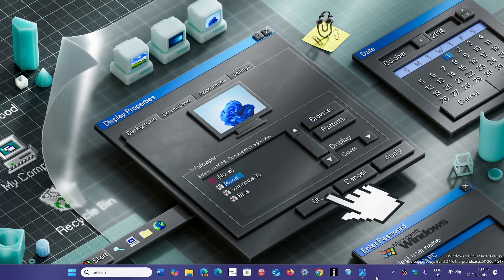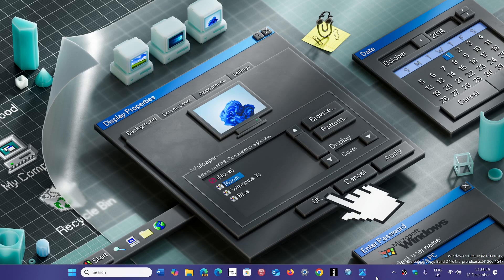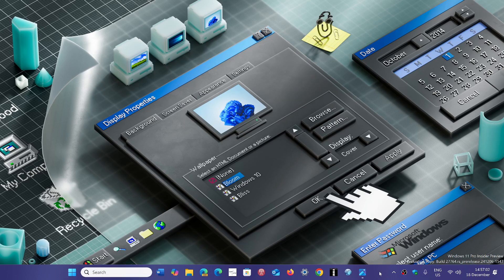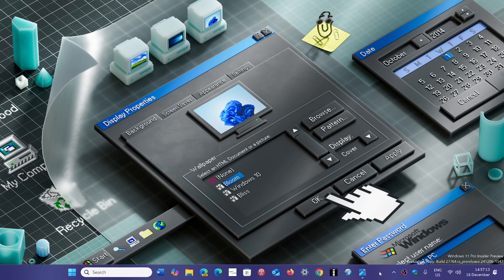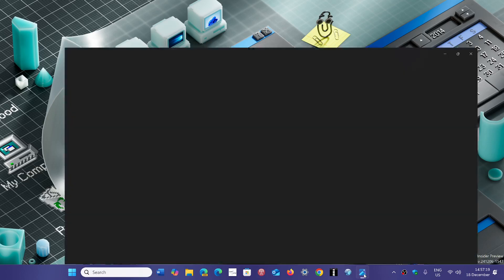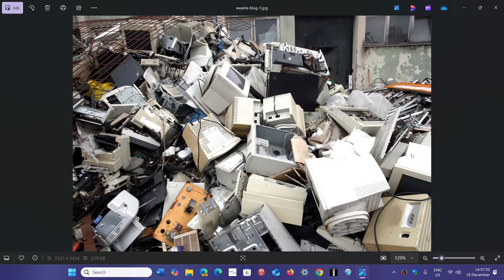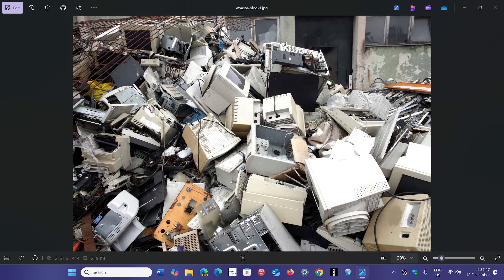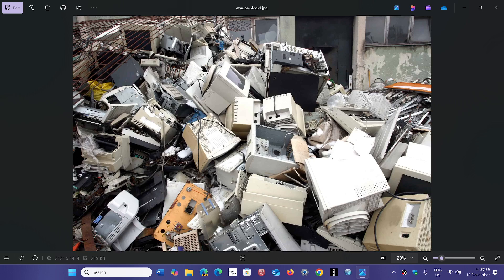E Waste is much worse with smart phones more than 5 billion thrown away this year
250 Million PCs E waste due to Windows 11 .

Yet, more than 5 billion phones will be E Waste in 2024